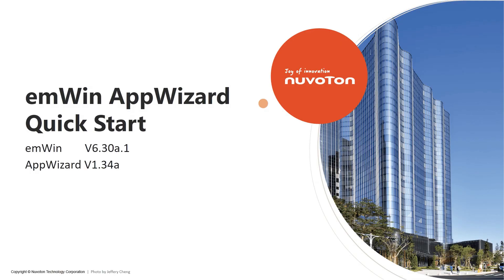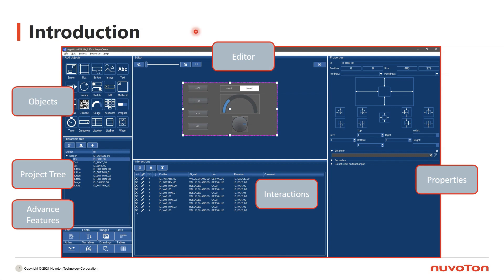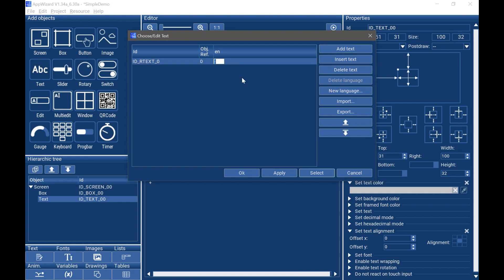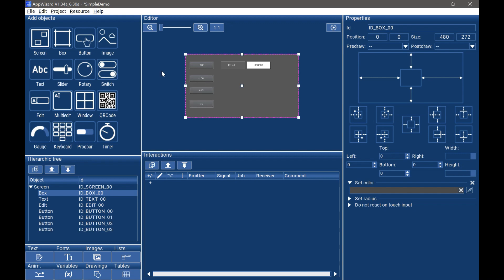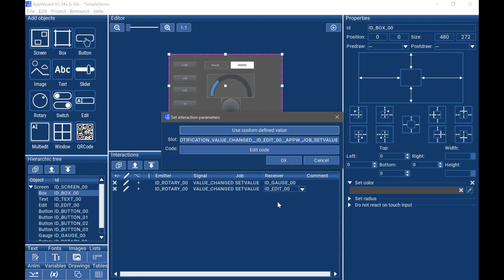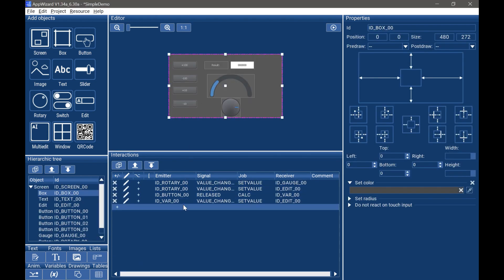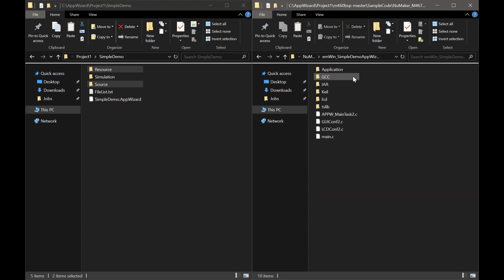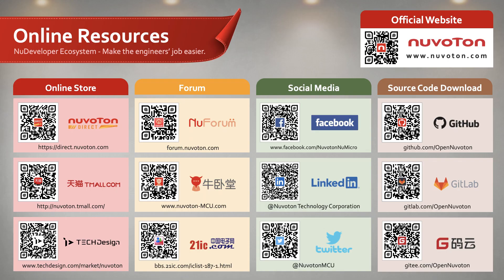Quickly Build-up GUI on Nuvoton HMI Platform by emWin AppWizard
This video shows the HMI example code of emWin AppWizard by using Nuvoton M467 development board.
It includes the description of the sample code, the explanation of the code, and the steps to compile and download the sample program. Finally, it shows the result of the operation of the HMI sample code, so that users can easily operate Nuvoton's development board and the HMI sample code according to the steps.